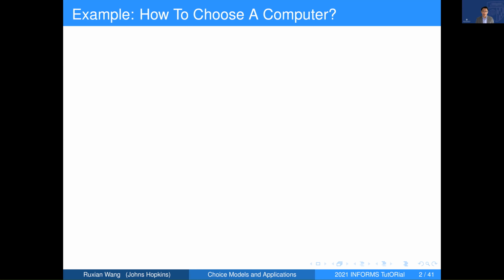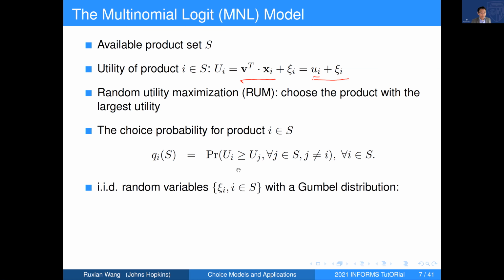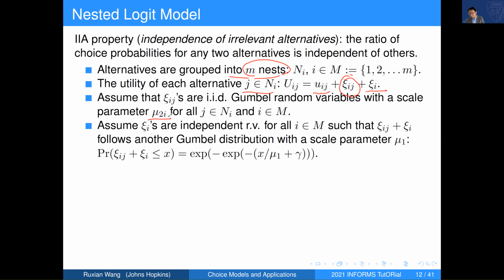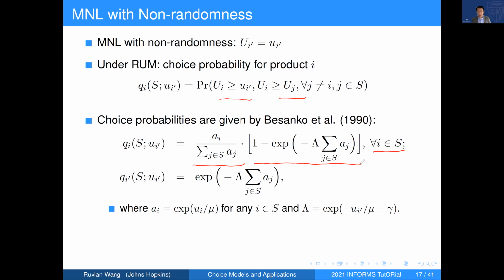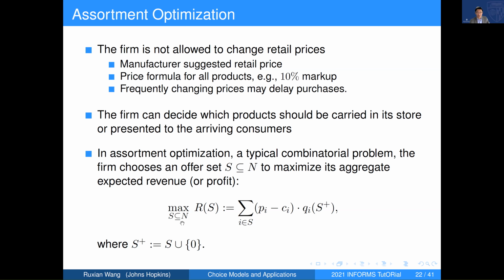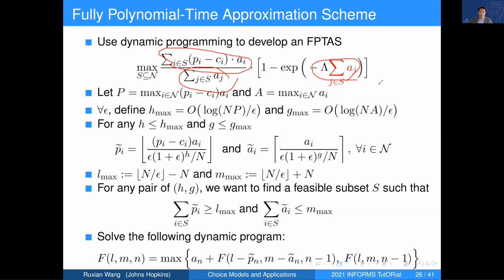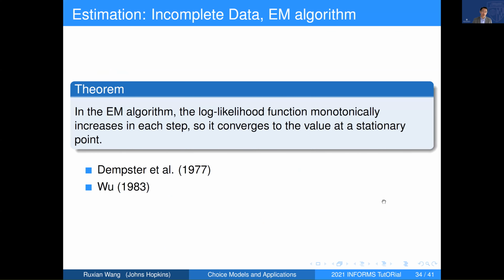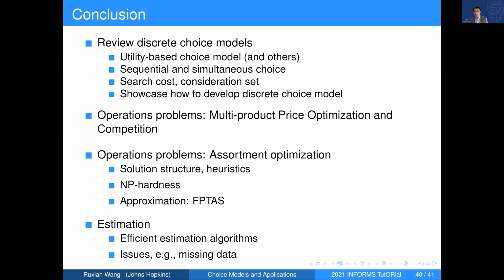Discrete Choice Models and Applications in Operations Management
Modeling decision behavior among multiple choices has been an active research area for several decades. In this tutorial, we review the classic discrete choice models that are widely used in studying purchase behavior for consumers faced with multiple substitutable products. In addition, many other choice models have also been proposed to capture new features that arise in choice process, such as network effects, consideration set, sequential choice and bounded rationality. We provide an overview for a variety of operations management problems under discrete choice models. Pricing is a widely-used marketing strategy to attract consumers and win market competition. In pricing problems, firms determine prices for all their products to maximize the aggregate expected revenue or profit. We characterize the structure of the optimal prices under various choice models. Assortment management is viewed as another effective retailing strategy. In the assortment problems, sellers are not allowed to change retail prices; for example, some product must be sold at the manufacturer suggested retail price. However, a seller can decide which products should be carried in its store or presented to the arriving consumers. We find the optimal solution to the assortment optimization problems under mild conditions for some discrete choice models, and present efficient approximation algorithms for other problems that are NP-hard. To implement the discrete choice models in practice, a critical step is to calibrate the models using real data. We provide the general estimation procedure for discrete choice models using sales data of different structure, and discuss how to develop algorithms to deal with the issues on choice modeling or data availability.

Author: Ruxian Wang